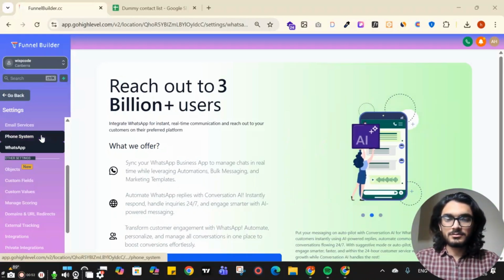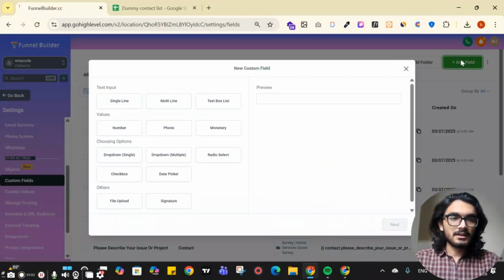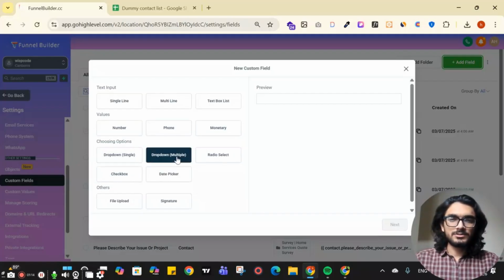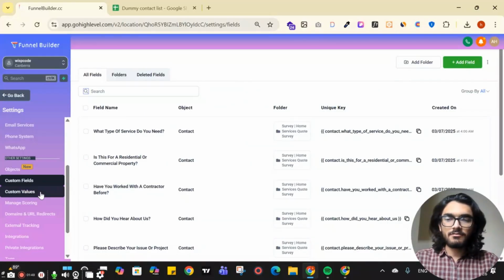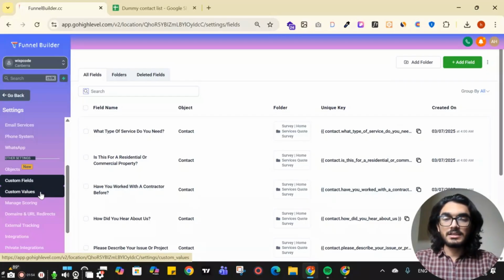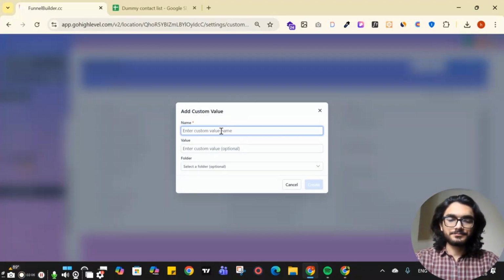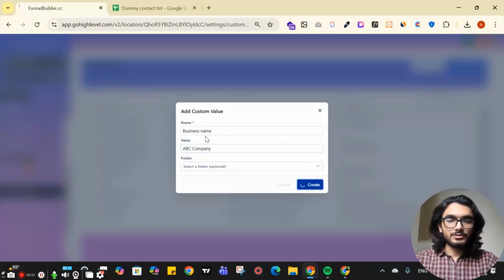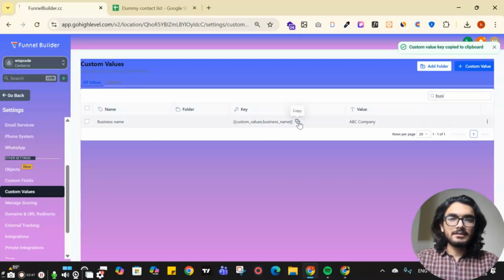Custom Fields vs Custom Values in GoHighLevel | Complete Tutorial | GHL 2026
In this video, I explain the difference between Custom Fields and Custom Values in GoHighLevel and how they are used inside your CRM, funnels, and workflows. Understanding this properly will help you personalize your automations and manage contact data more effectively in GHL.

I also share simple examples so you can clearly understand when to use Custom Fields and when to use Custom Values while building funnels, emails, and workflows.

If you’re learning GoHighLevel or working with CRM automation, this tutorial will make things much easier for you.